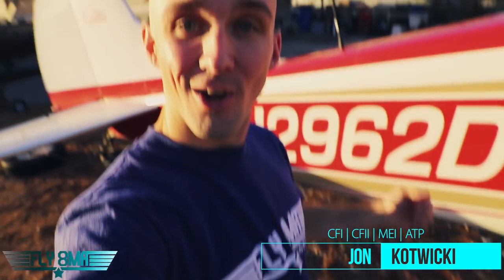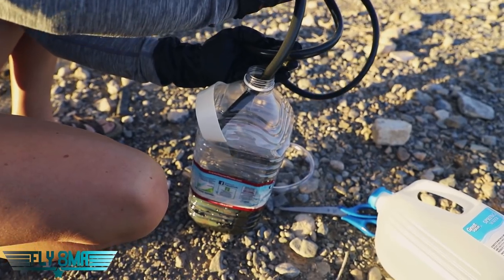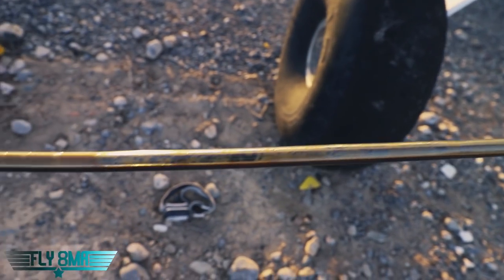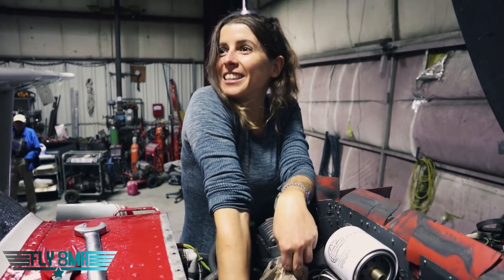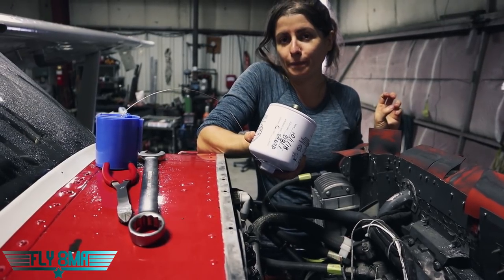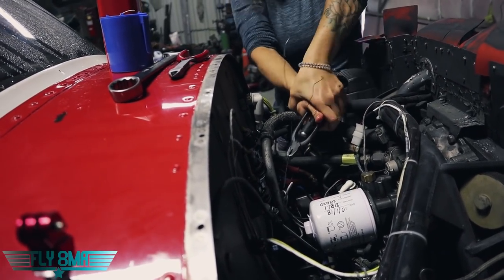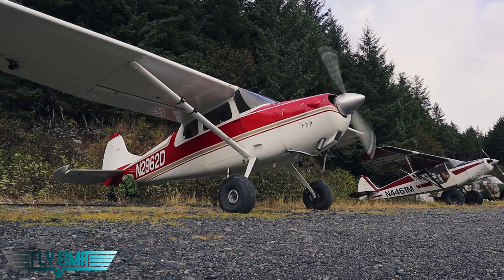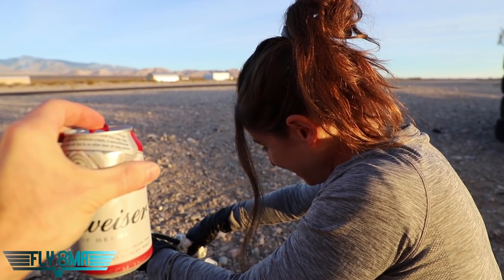Airplane Oil Change in 3 minutes!!!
🛩️Private Pilot:
-Airspace
-Landings

🌦️Instrument Pilot Ground School:
-Airspace
-Rules and Regulations
-Systems

🛫Commercial Pilot Bootcamp:
-Maintenance Requirements
-Systems
-Airspace

-Tailwheel
-Crosswind Landings
-Weather
-Airspace
-Seaplane
-Sport Pilot
-Spin Awareness

FLY SAFE!
-Jon